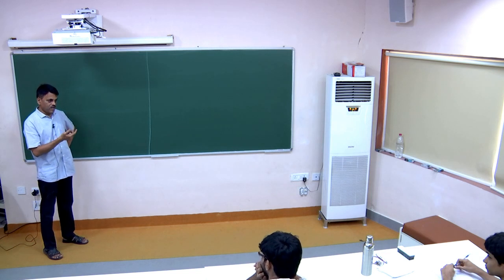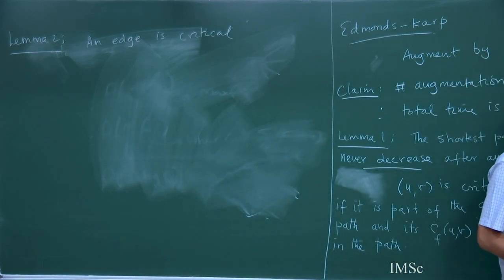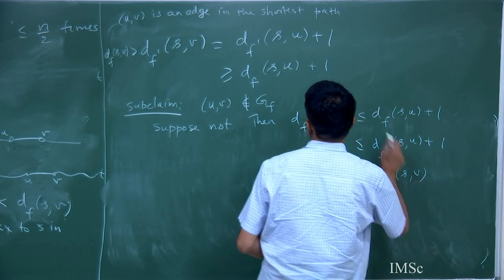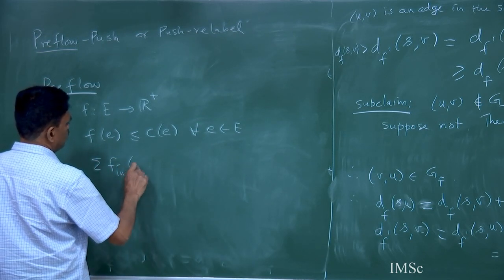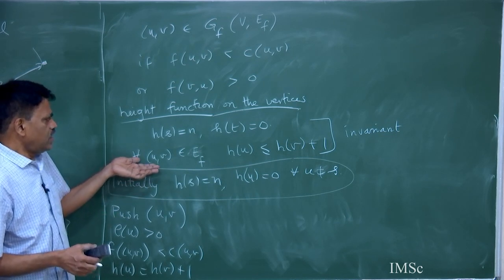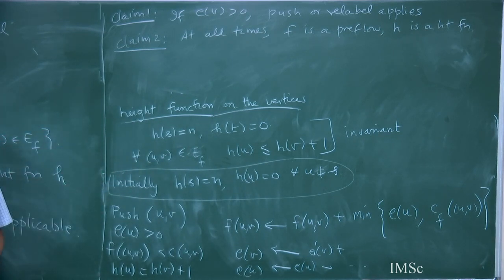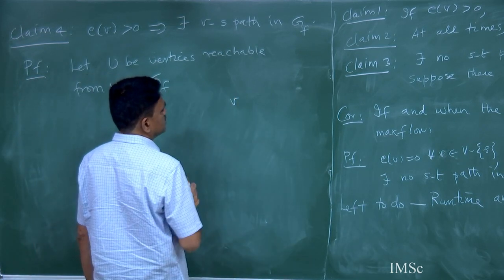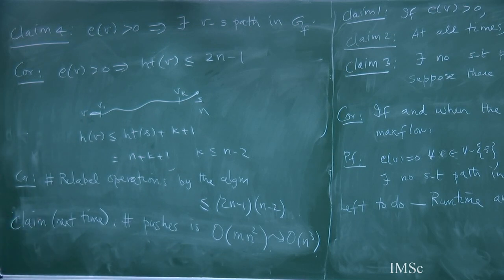Runtime of Maxflow